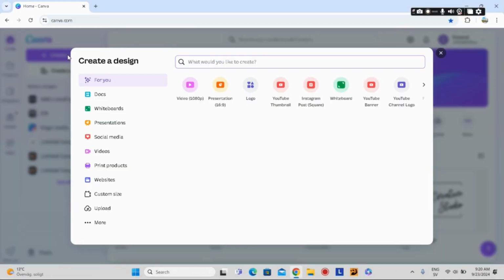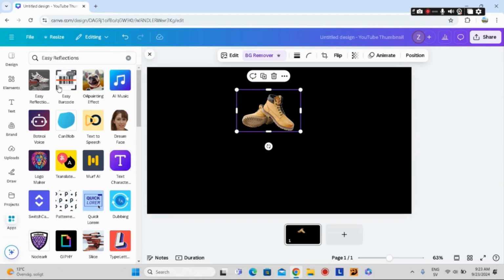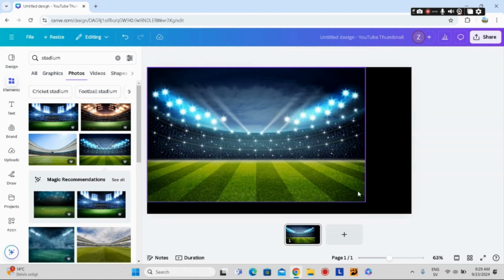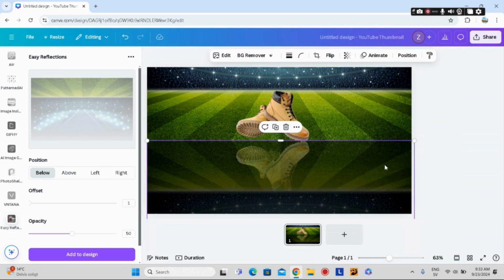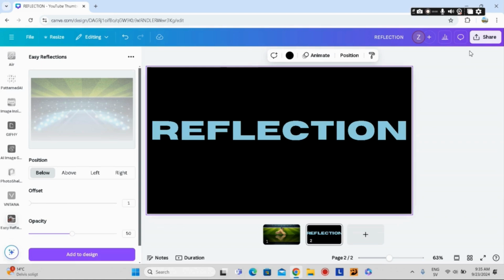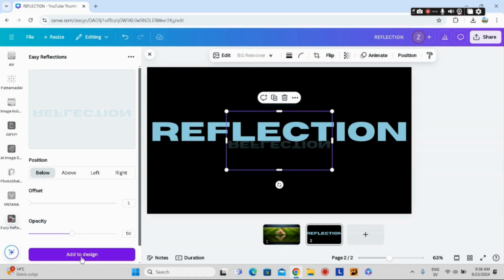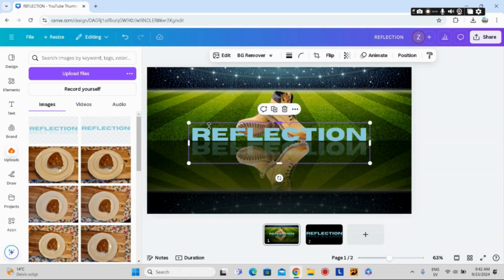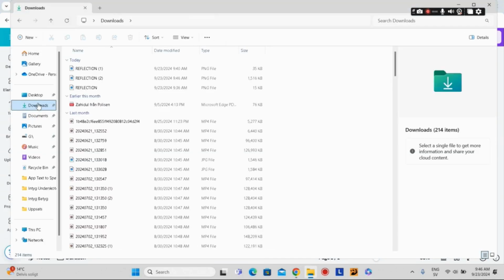Reflections Design on Canva, Canva tutorial,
Welcome to Artvibe Design on Canva – your go-to channel for mastering the basics of design using Canva! Whether you're new to graphic design or looking to elevate your skills, we provide easy-to-follow tutorials that cover everything from working with elements like images, photos, and shapes to crafting creative typography with letters and the alphabet and Reflections design, animation and graphic design. Learn how to create eye-catching designs, whether for social media, business, or personal projects. Let’s unleash your creativity and make art accessible for everyone with simple Canva techniques!

Art design with canva, artvibe, design on canva, art design with canva, Artvibe Design on Canva, canva tutoria, text effect on canva,

Music: From You Tube studio library, thank you for your music.
  Canva tutorials,
  Basic design on Canva,
  Canva design tips,
  Canva typography,
  Canva for beginners,
  Design with images and text,
  Canva photo editing,
  Canva art design,
  Canva elements,
  Graphic design on Canva,
  Create 3D text in Canva,
  Canva tricks and tips,
  Design letters and alphabet in Canva,
Canva creative projects,